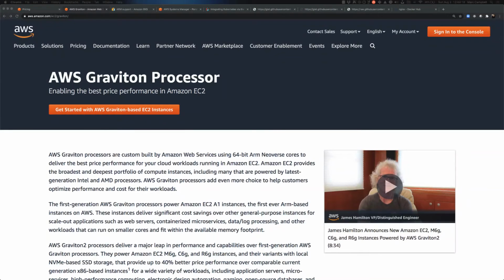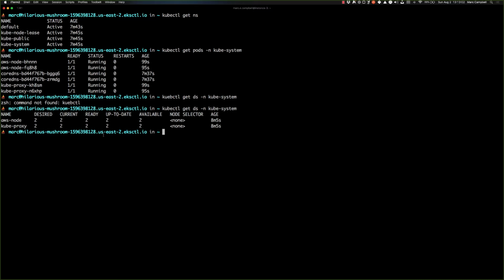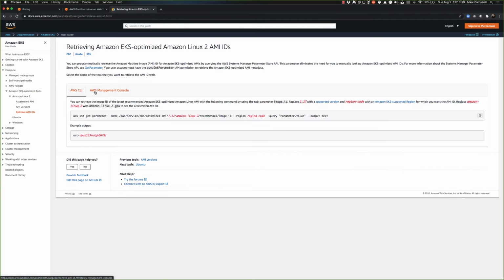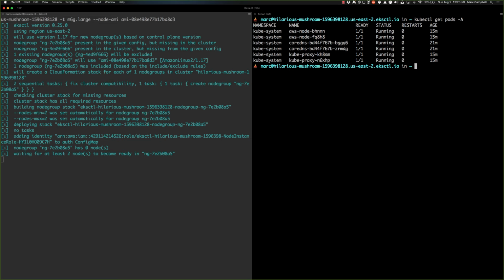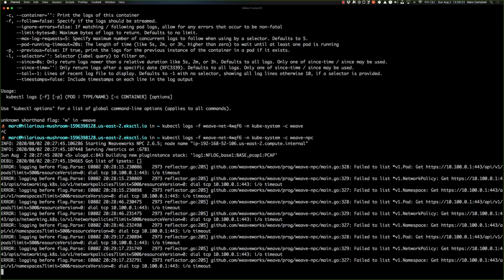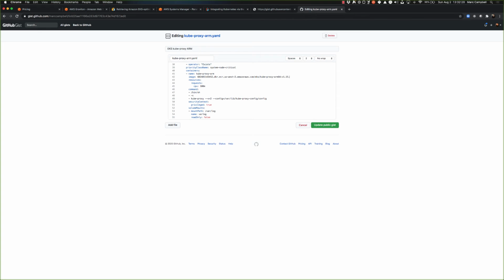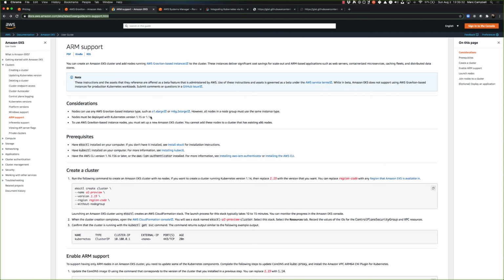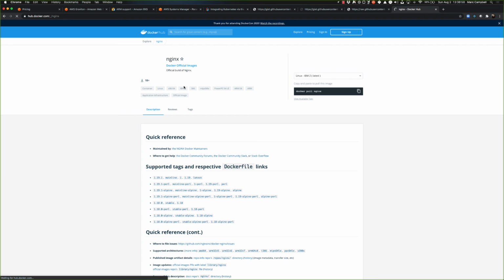Using eksctl to add Graviton2 ARM nodes to an EKS cluster